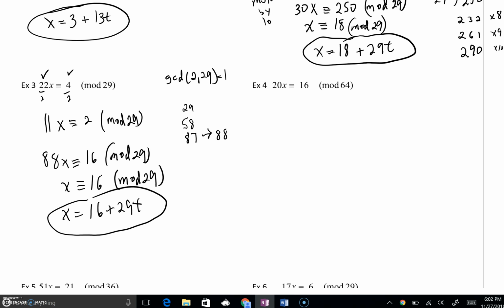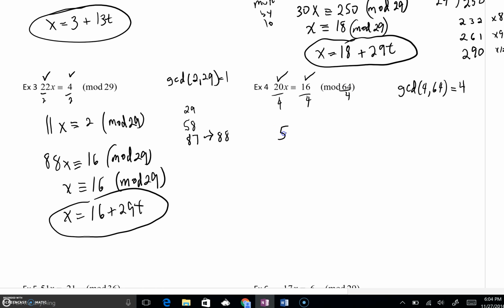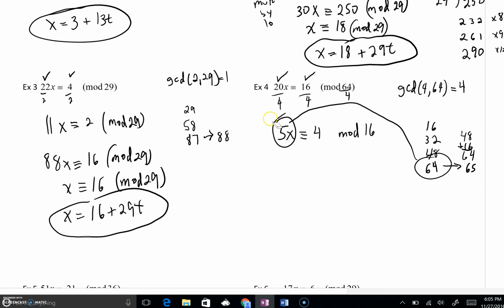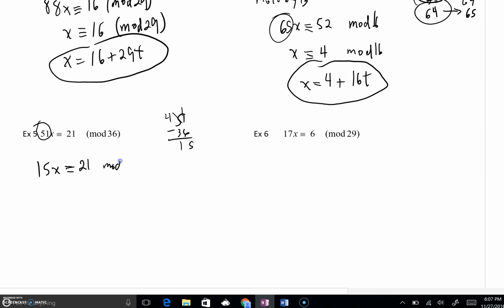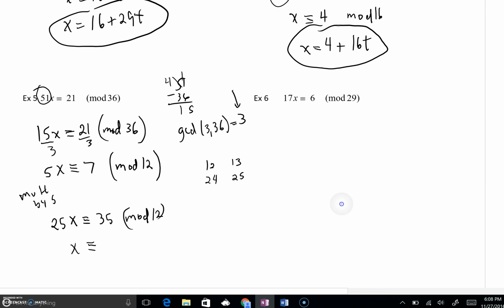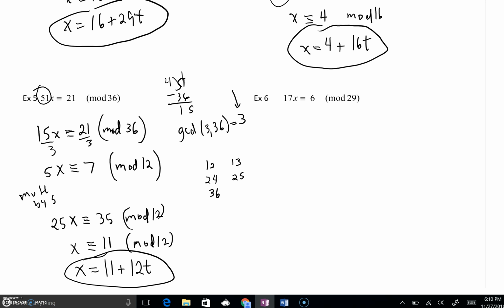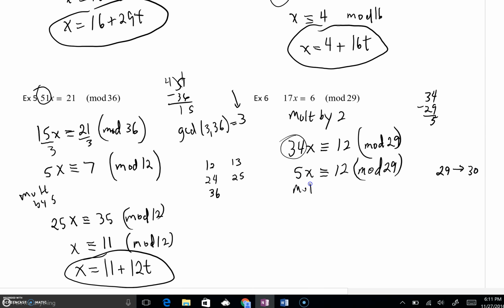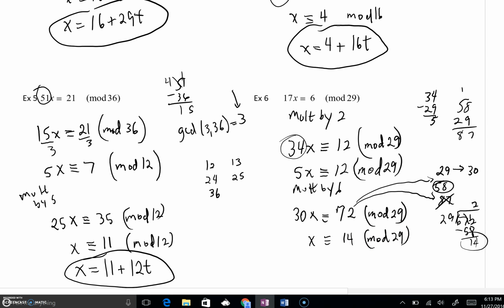Modular Arithmetic Part 2